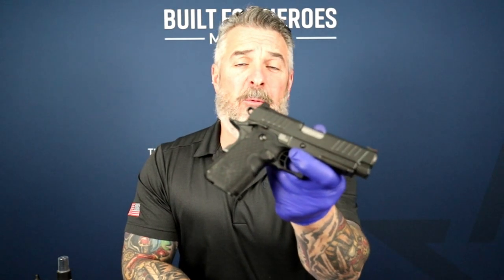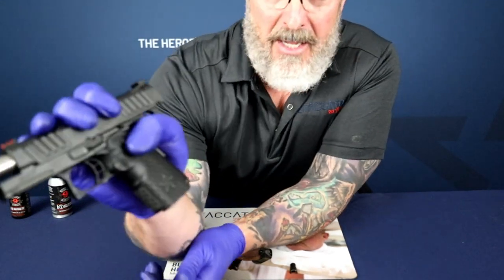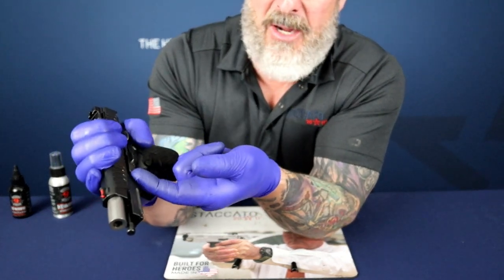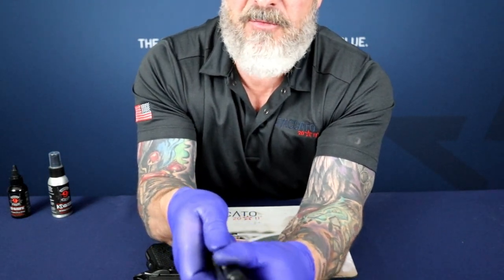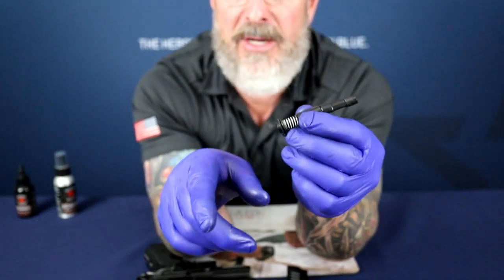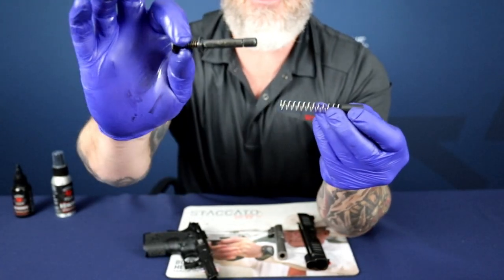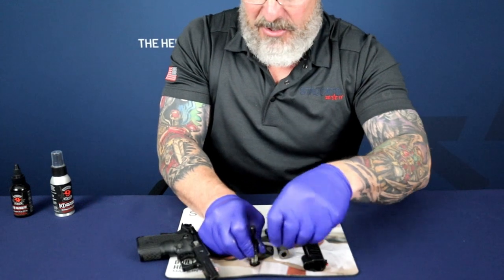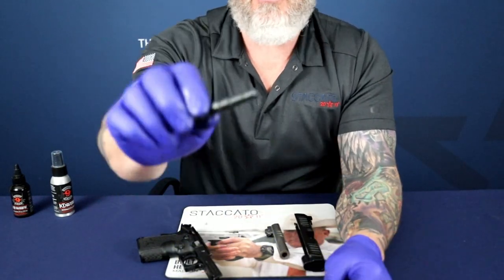Staccato C Pistol Disassembly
US Army 1SG ret. and Chief Experience Officer at Staccato, Tony Pignato gives a step-by-step guide on how to safely disassemble the Staccato C with Optic-Ready capability.

Safety reminder ➡️ Before you begin, clear your pistol of ammunition and remove the magazine.

Recommended tools for disassembly:
➡️Safety goggles
➡️Brass punch